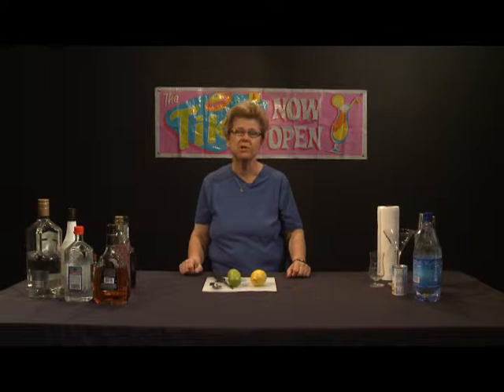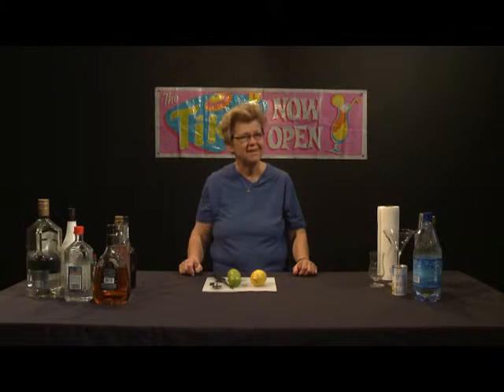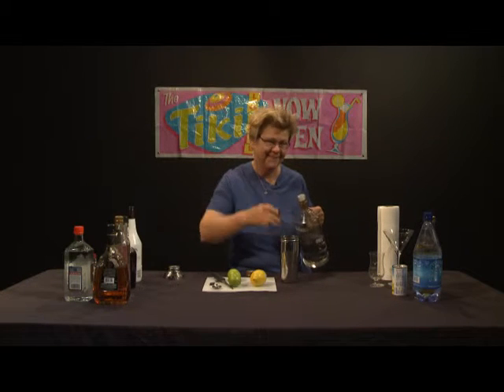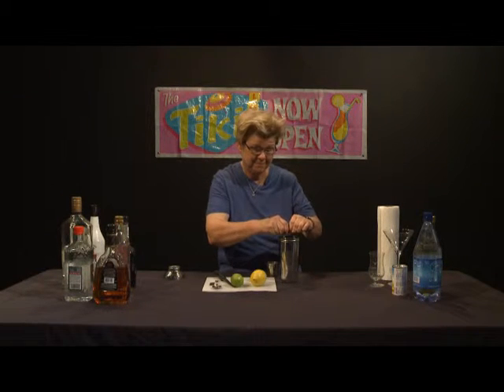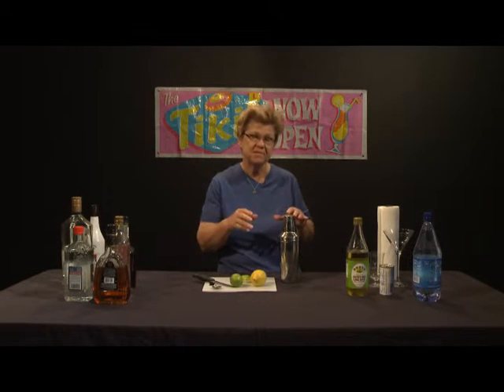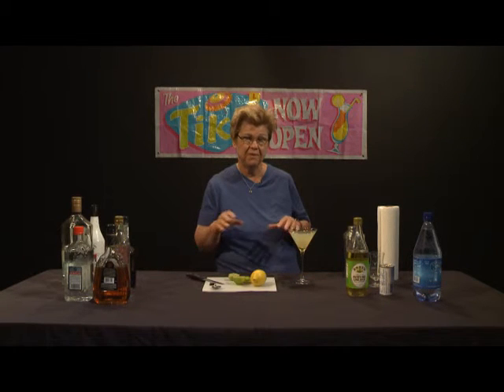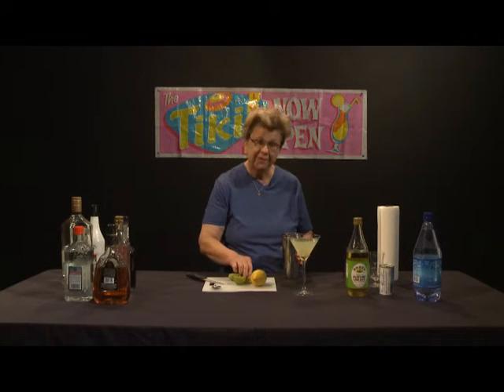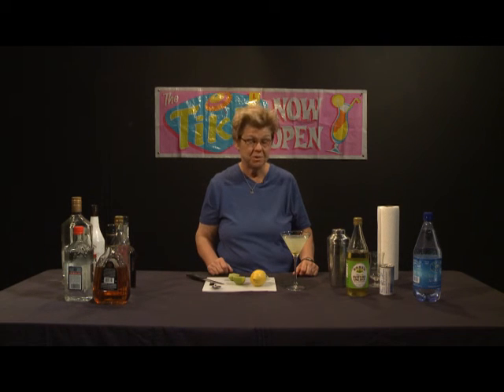Good Libations - Keylime Martini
Mixologist, Ethel Andrews, demonstrates how to make a Keylime Martini.